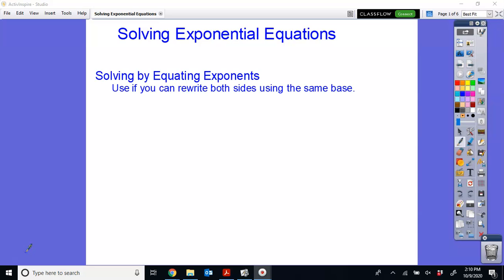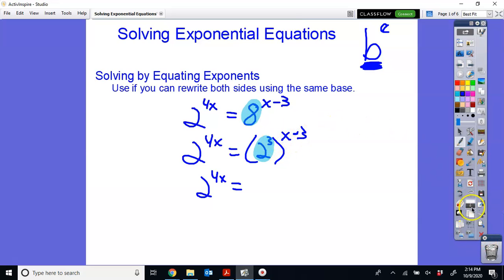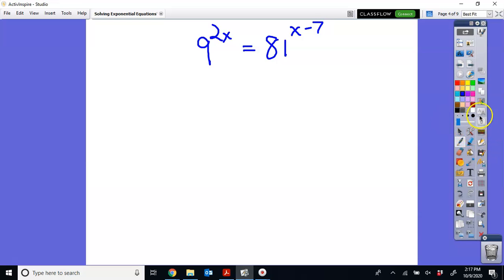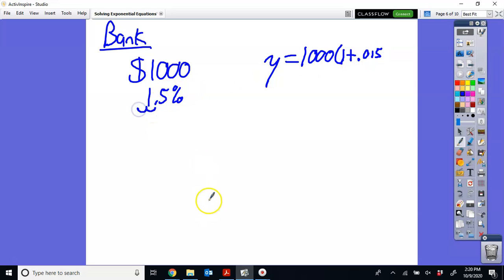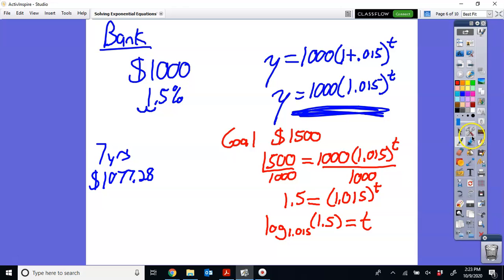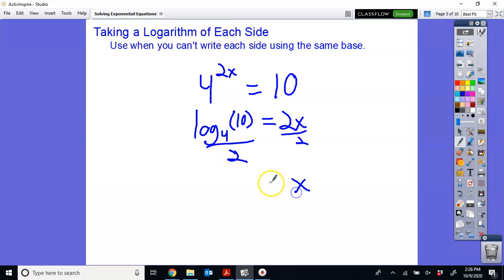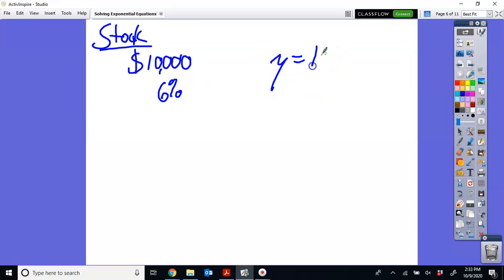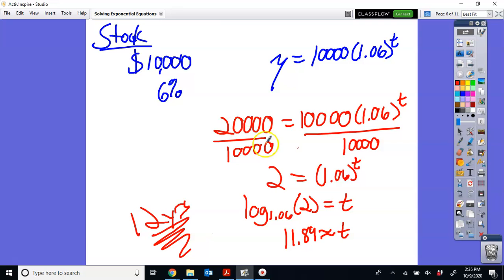Solving Exponential Equations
Solving Exponential Equations with the ability to make both sides be the same base.  Using basic logarithms to solve.